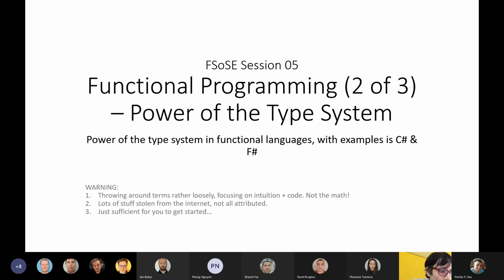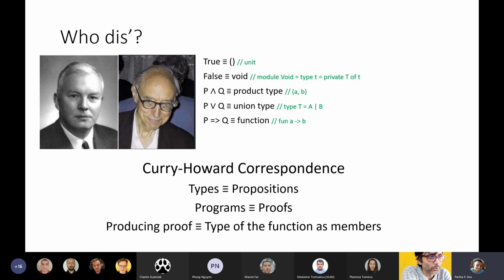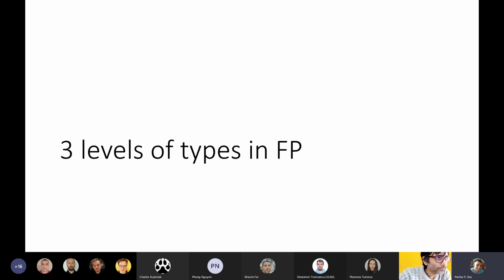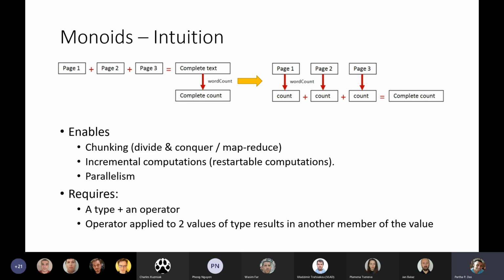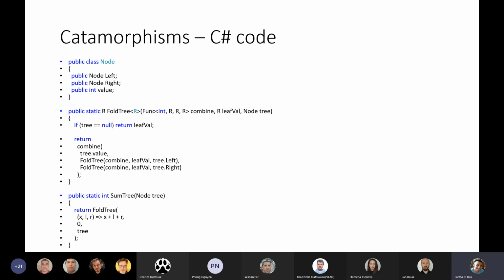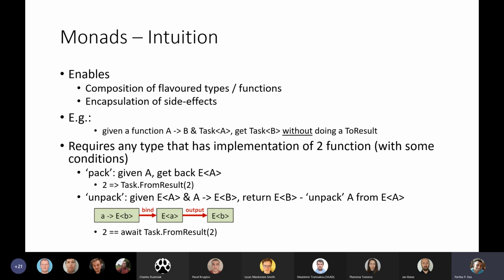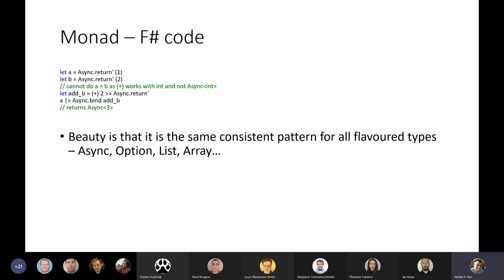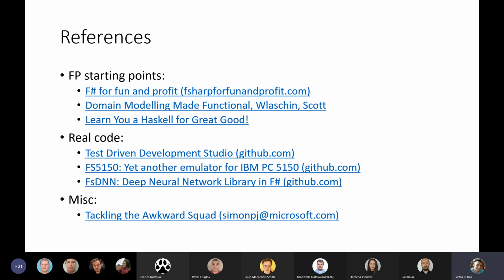FSoSE Session 05 // Functional Programming 2 of 3 // Power of the type system